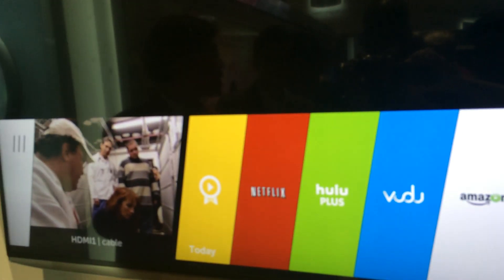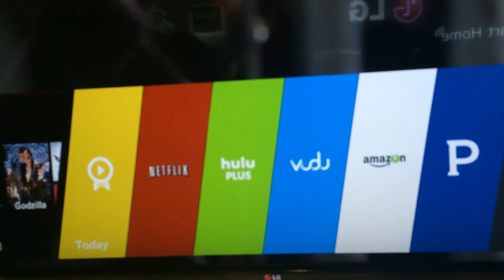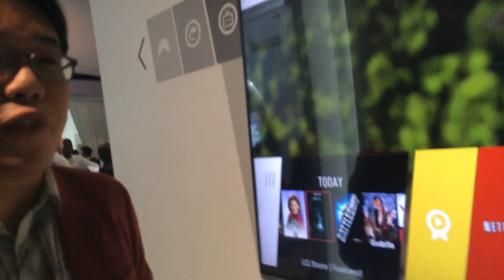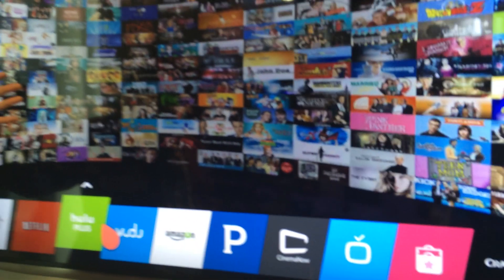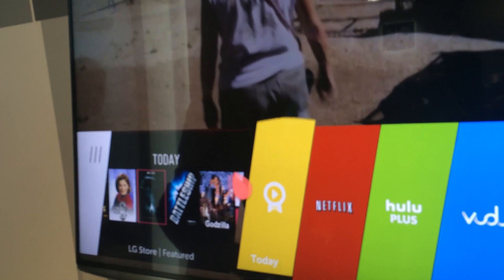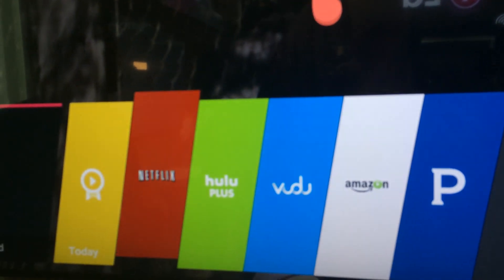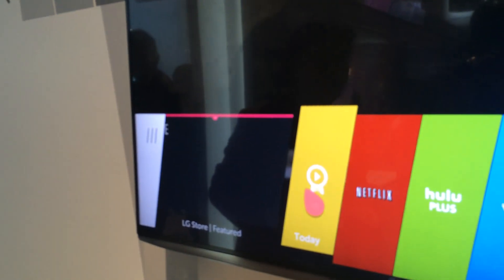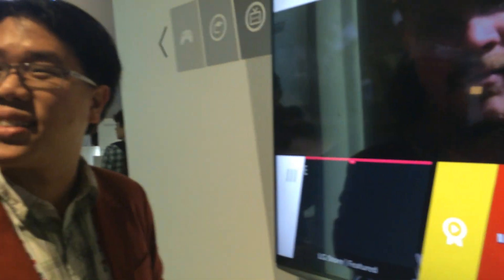LG webOS Smart TV Demo